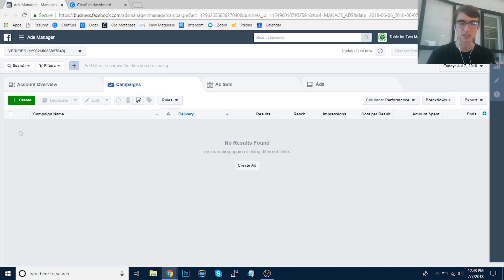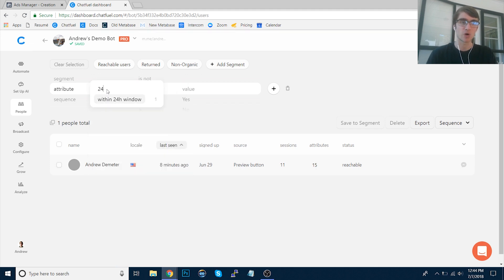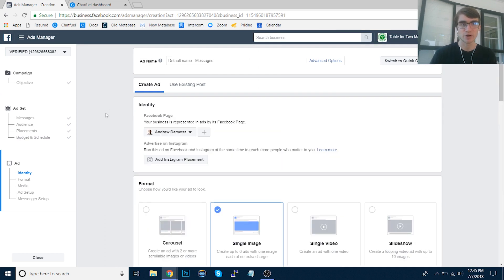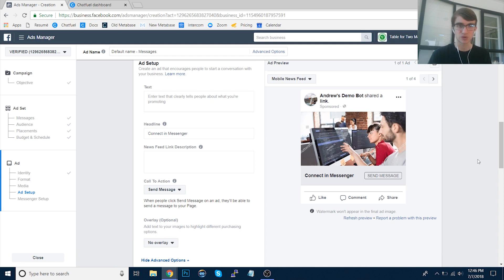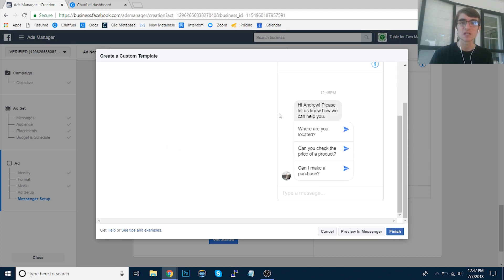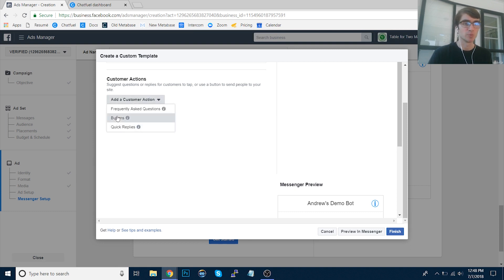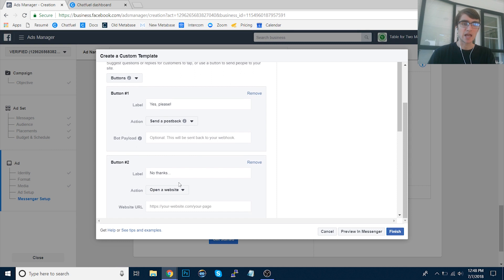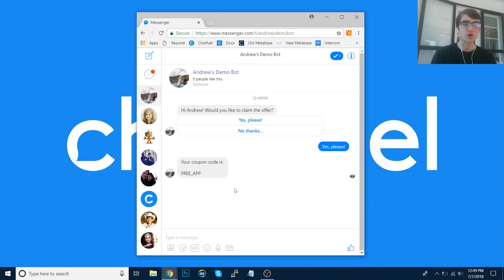How to Connect Chatfuel with Facebook Messenger Ads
❗2021 UPDATE: There's now an easier way to connect ads to your chatbot! Try the Facebook Ads Entry Point
Messenger bot ads help drive targeted traffic from Facebook to your Chatfuel experience. Whether you're looking to reach cold audiences or convert warmer, pre-qualified audiences, Messenger ads should play a central role in your Facebook chatbot strategy.

Best of all, the setup is simple. You can connect Chatfuel with your ads in seconds.